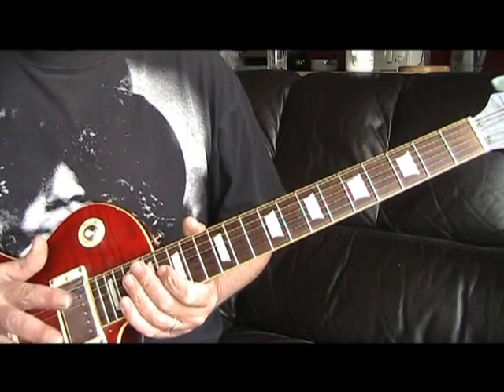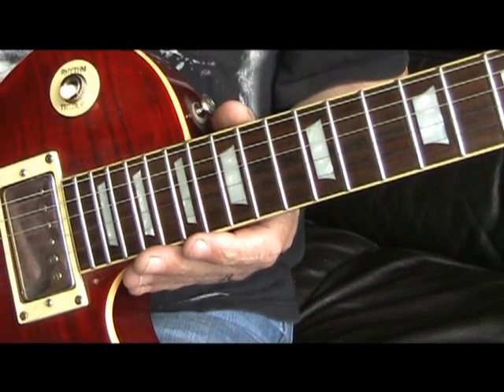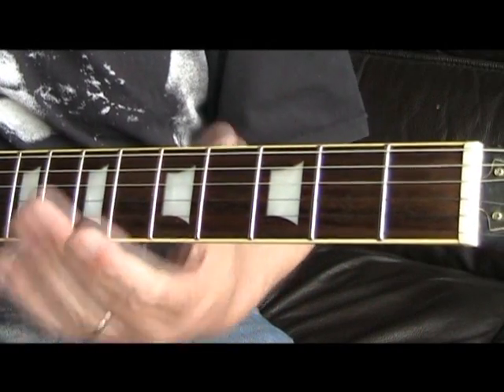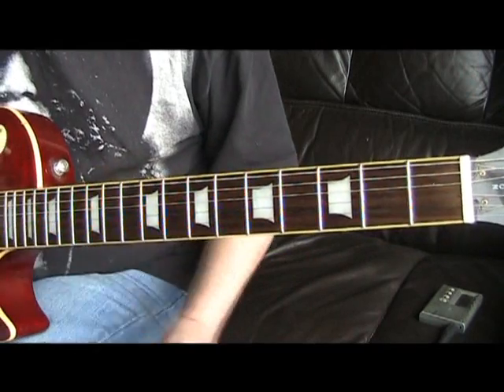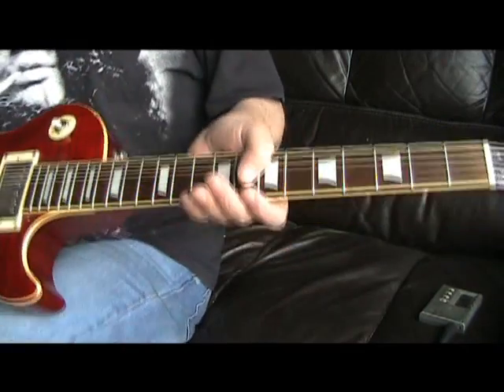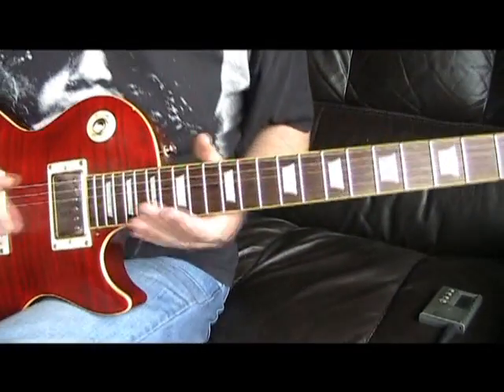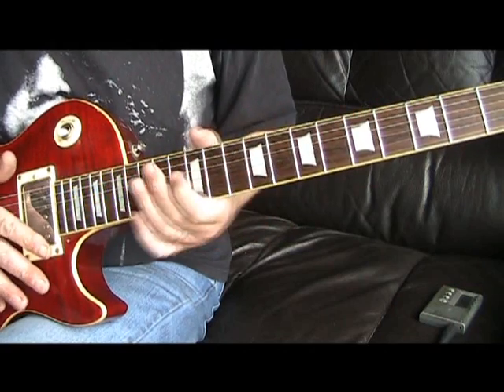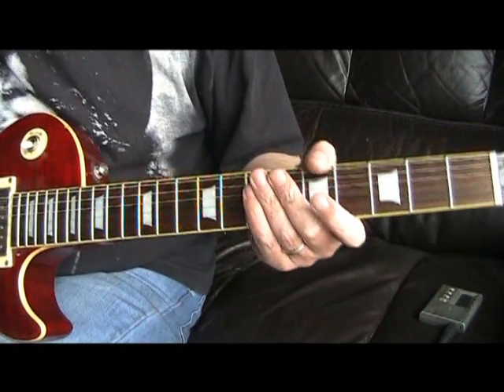Id rather go blind guitar lesson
Another Ron Wood for Dummies